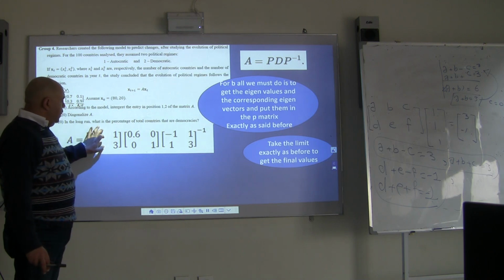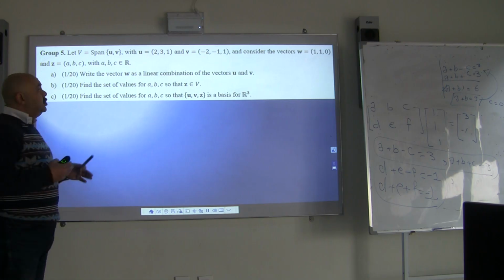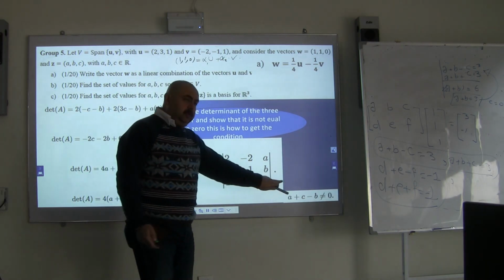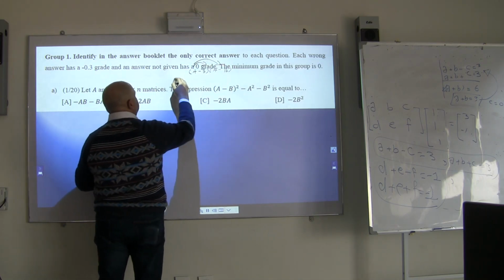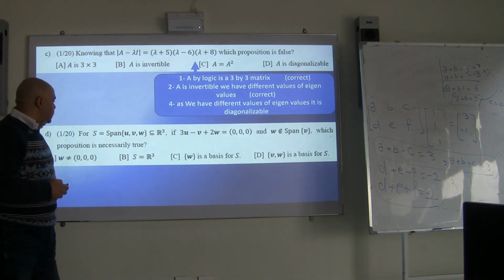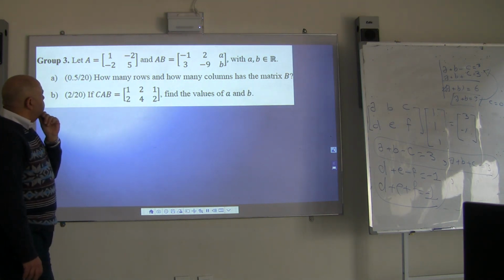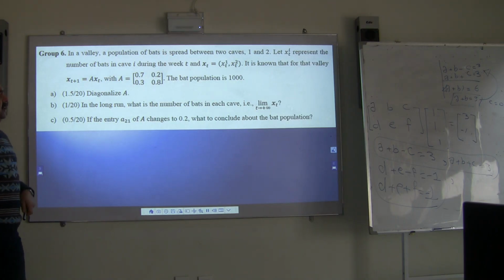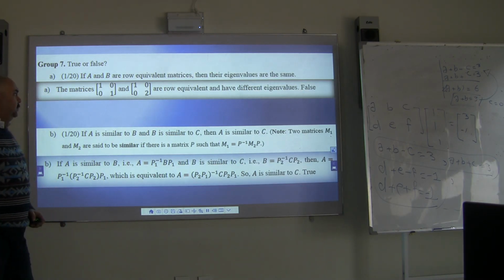overall revision P 4